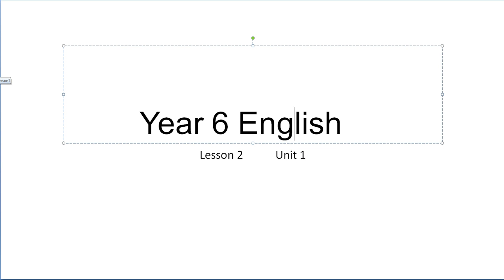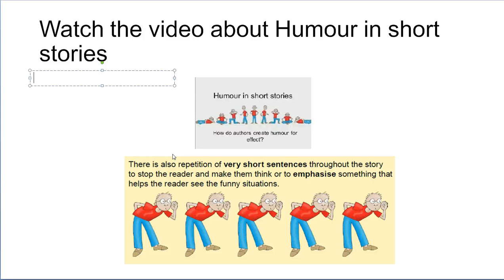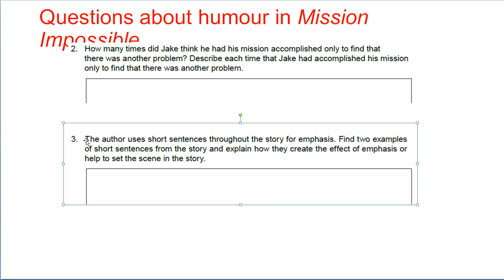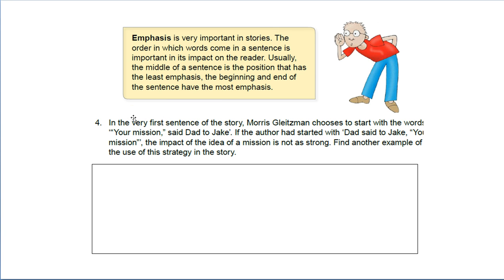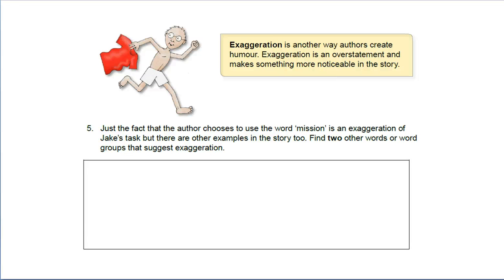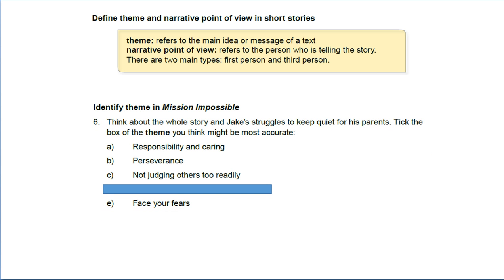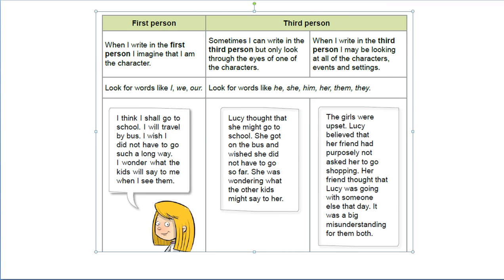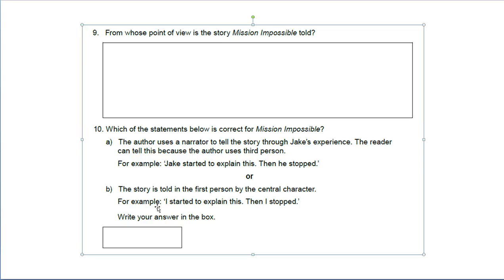Lesson 2 English Year 6 Unit 1